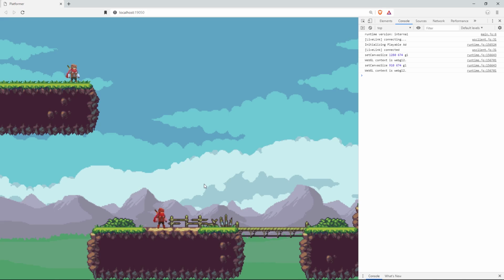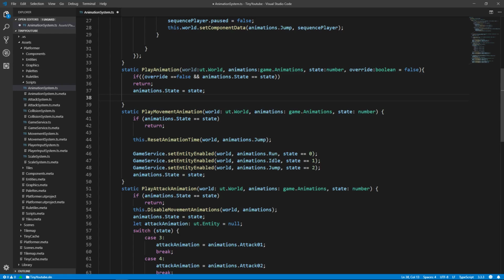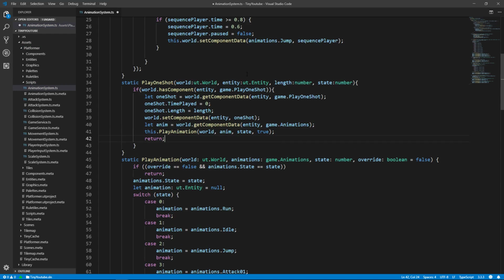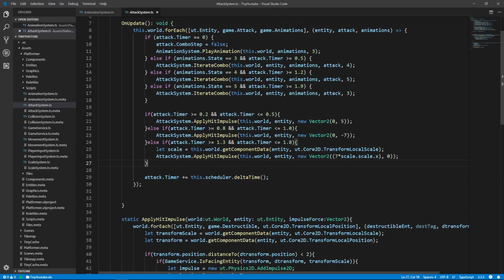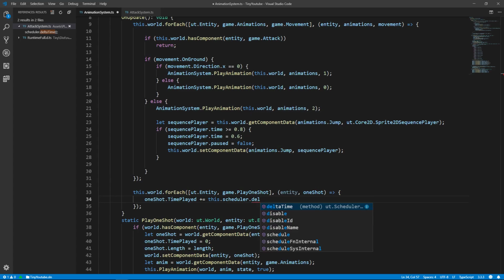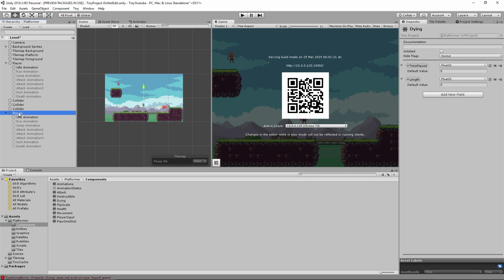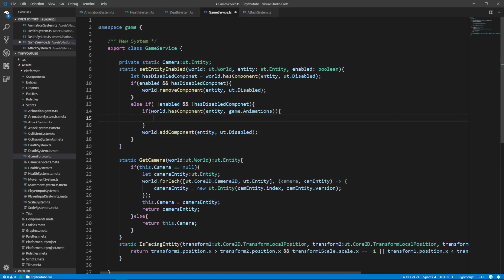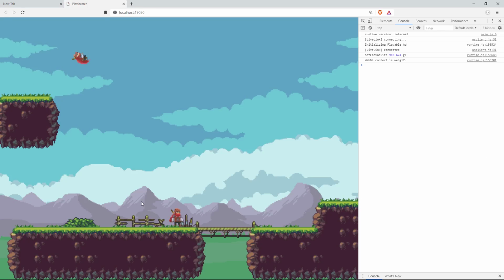Unity Tiny - Adding death and hit reaction animation and a health system | #06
How to add in hit reaction animations, death system, and a health system with death animations in Unity Tiny using Unity3D for HTML5